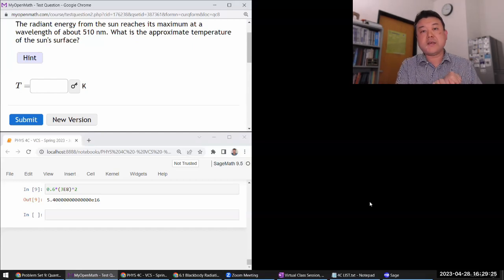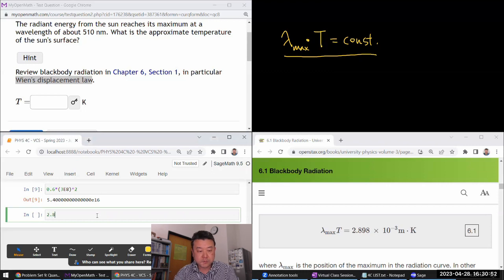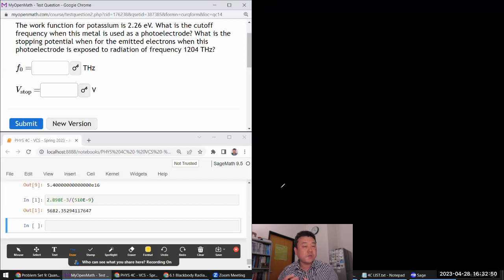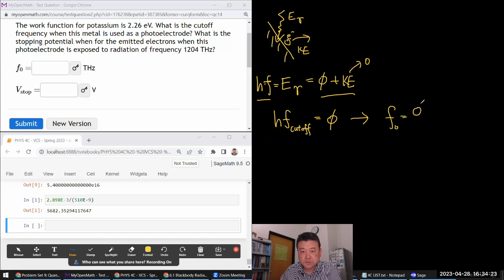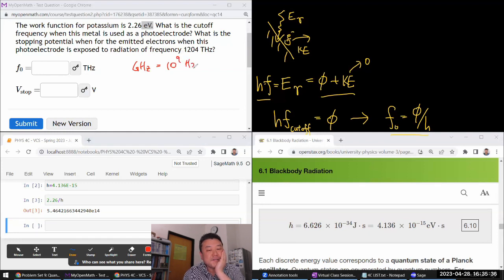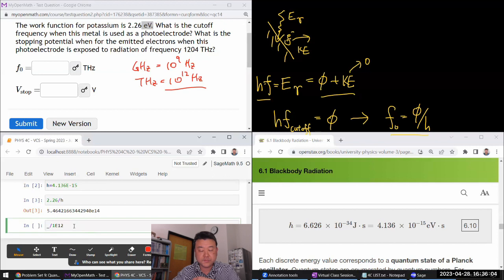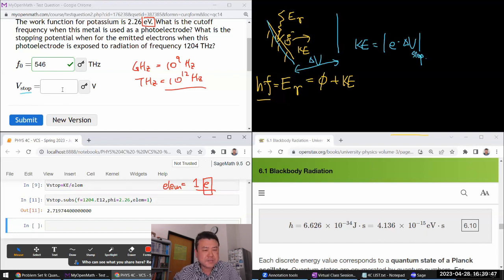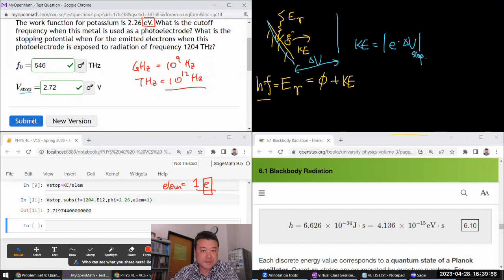Physics 4C - OpenStax University Physics Vol 3, Chapter 6, Problems 60 and 66